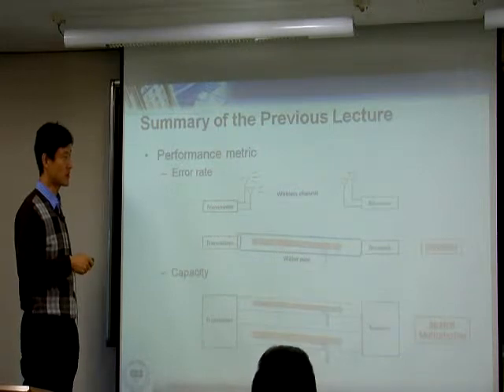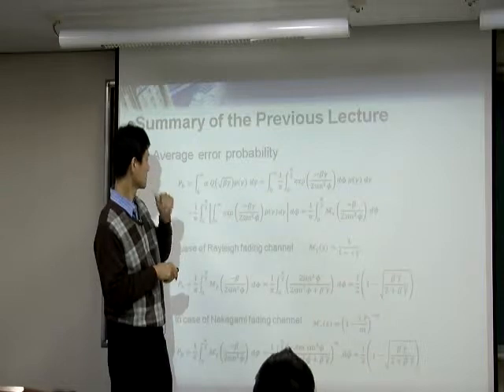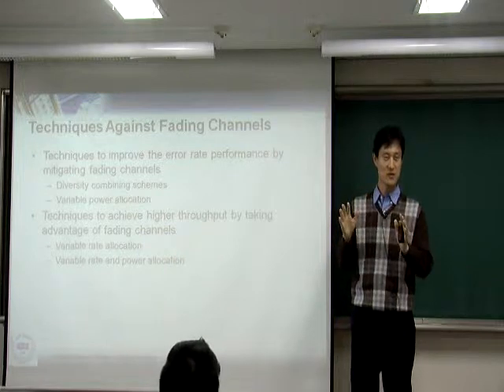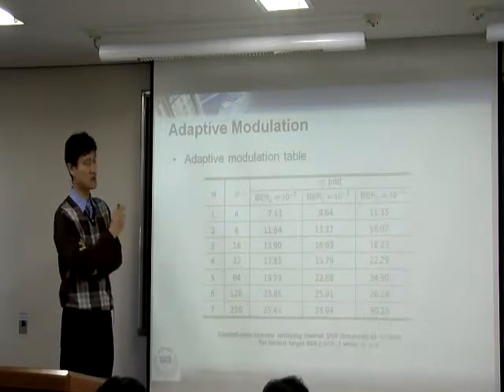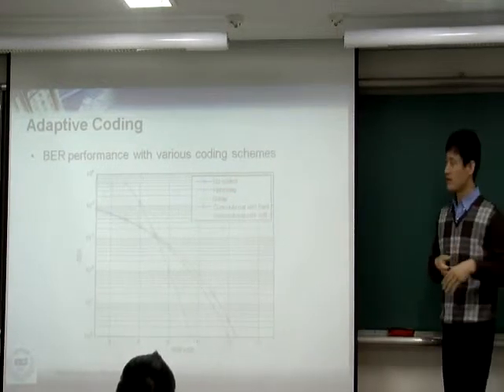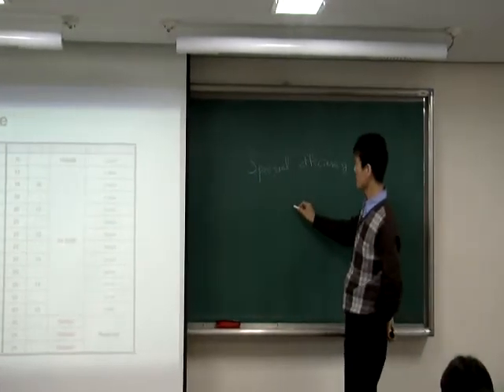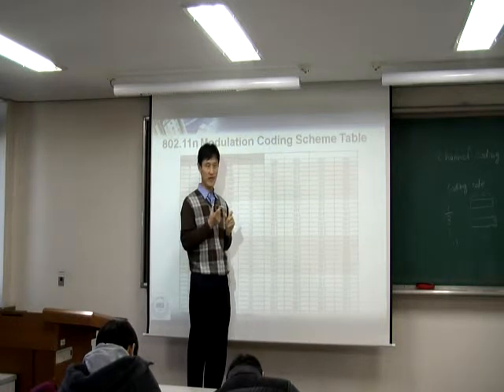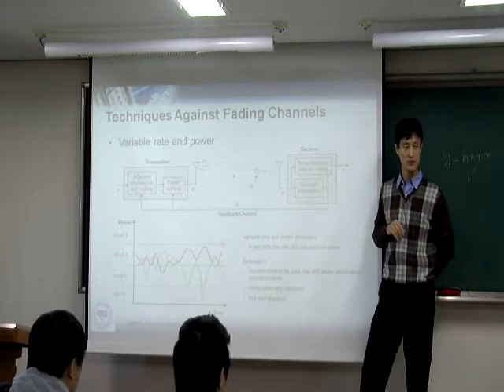Advanced Wireless Communications (고급무선통신) Lecture 6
Adaptive modulation